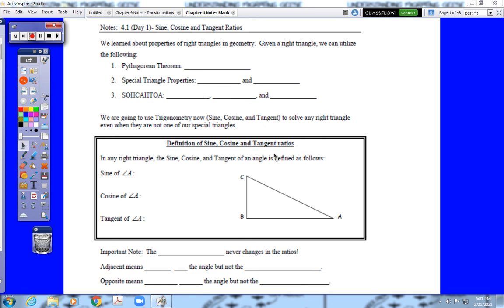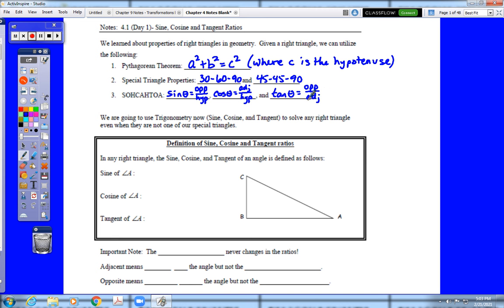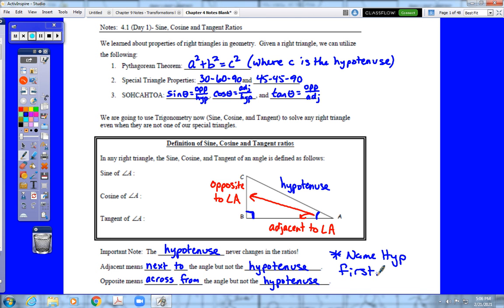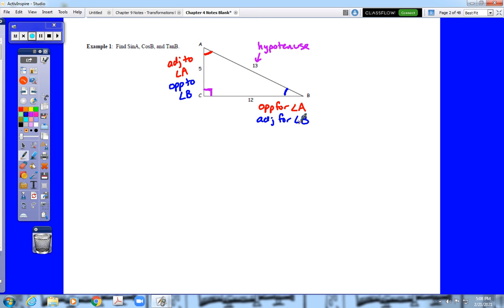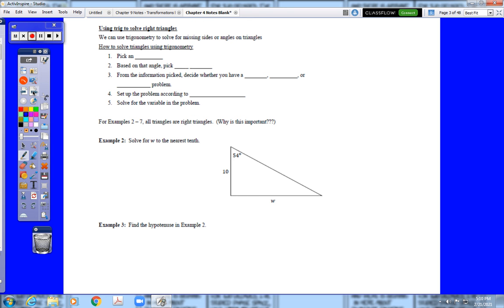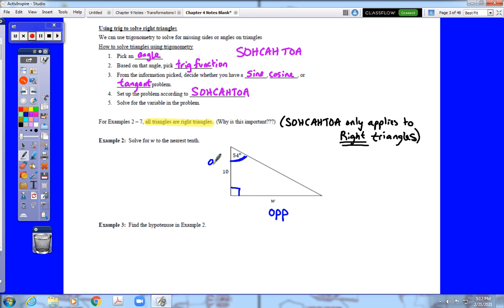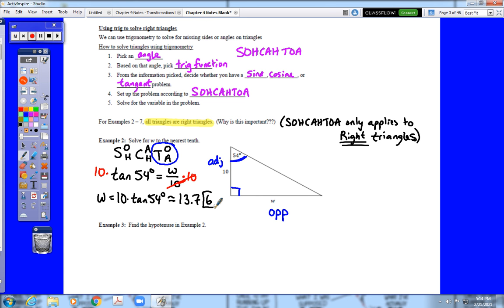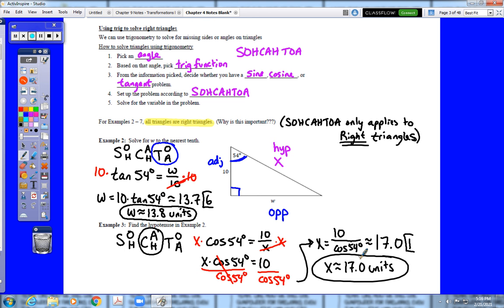Chapter 4 Section 1 SOHCAHTOA 1 of 3